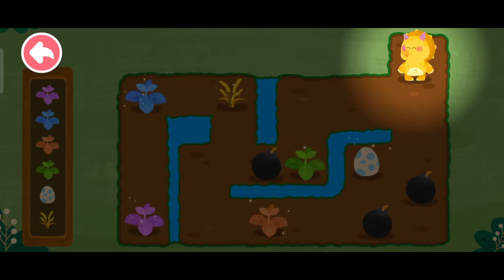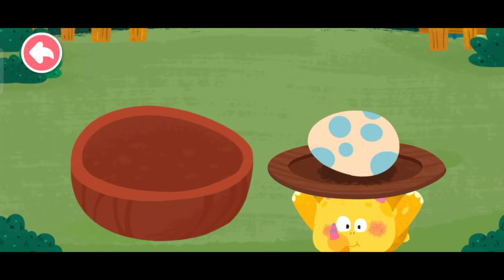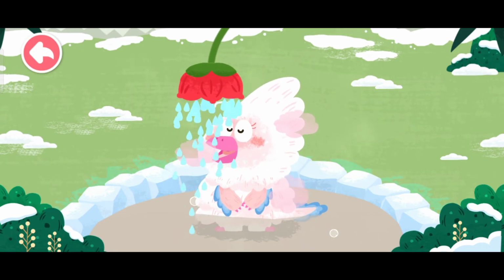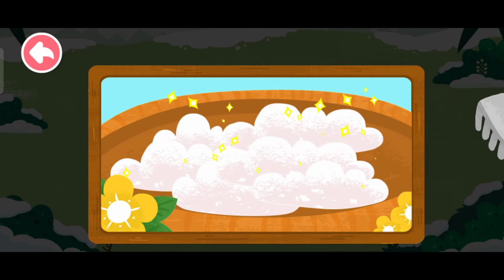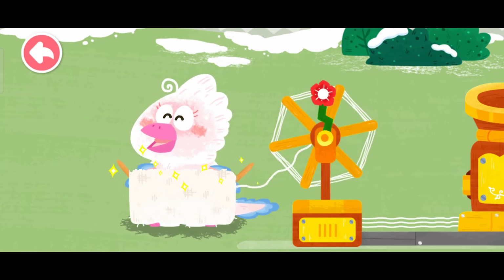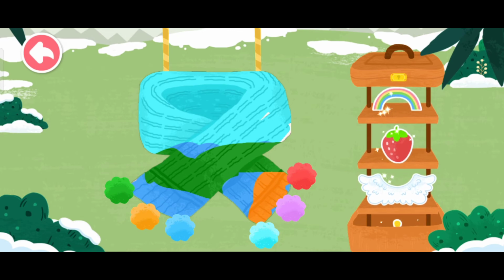Little Panda's Dinosaur Friend - Help Kiki Cooking barbecue w/ your dinosaur Friend | Babybus Games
Look! It's the dinosaurs! They are waving at you and inviting you to play with them! Come join them!

COOK FOOD
Have a barbecue with your dinosaur friends. It tastes so good when you grill your own fish. After you've had your grilled fish, why not make a smoothie? Collect dew, freeze it into ice, grind it, add juice and fruit, and a delicious summer smoothie is ready!

MAKE GIFTS
The dinosaur is freezing and sneezing! Let's make a scarf for it! Knit, dye, and the scarf is finished! The little dinosaur wants to eat a delicious cupcake. Go to the forest to find the ingredients, make a cake and give it to the dinosaur as a gift!

ENJOY ACTIVITIES
The colors on the dinosaurs have disappeared! Help them collect the magic water drops and get their colors back! The little dinosaur wants to fly to the candy planet. Let's design a pair of wings for it! Build the frame, add some feathers, and the wings are complete!

Gifts and food are all ready! Come and share with your dinosaur friends! Everyone is so happy! Sharing makes friendship better!

More fun activities are waiting for you!

FEATURES:
- 6 lovely dinosaur friends;
- More than 20 interactions: cake baking, fishing, scarf knitting, and more;
- Learn to share and enjoy friendship!